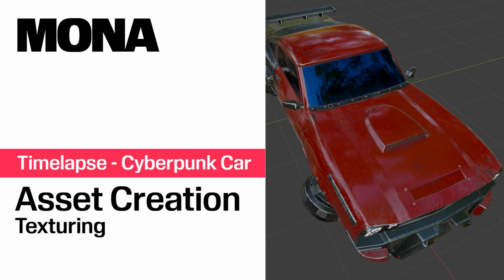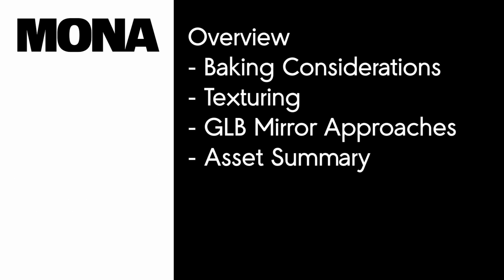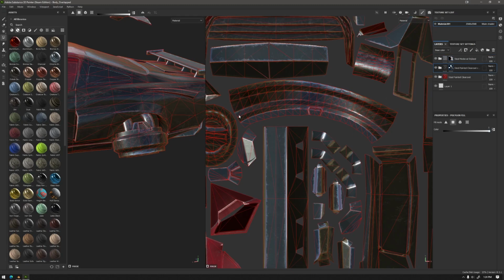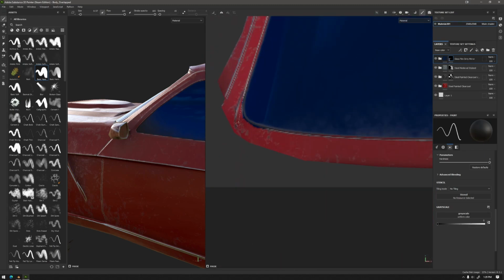Timelapse | Texturing a Cyberpunk Car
In this session we will be continuing the Timelapse of the Cyberpunk Car creation focusing on texturing in Substance Painter. We will look at Baking Considerations, Texturing, GLB Mirror Approaches and wrapping up with an Asset Summary.

This video completes the Cyberpunk Car Timelapse series. We hope you enjoyed it!

MONA is a creator-first world building platform. We are the best place for architects, game developers, and artists to start building the experience layer of the internet.

0:00 Introduction
0:22 Baking Considerations
2:30 Timelapse
4:40 Texturing
6:00 Timelapse
8:43 GLB Considerations
10:45 Asset Summary